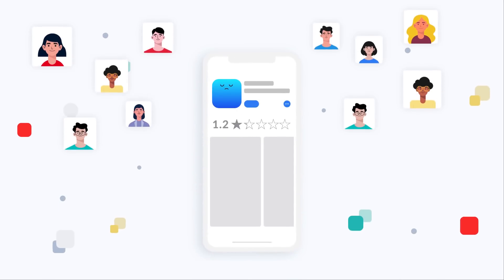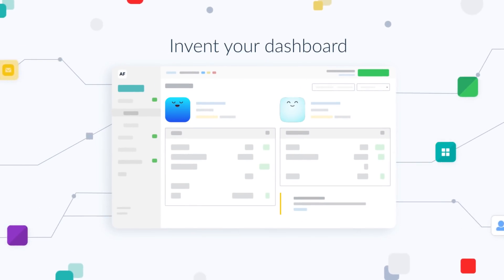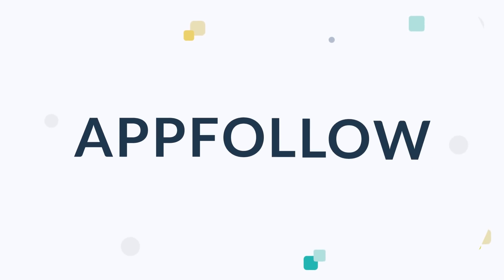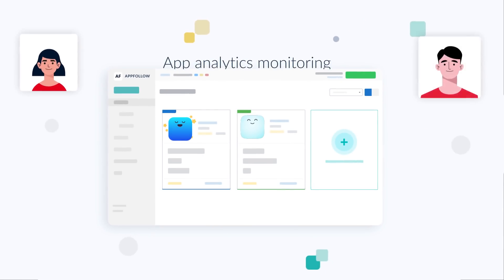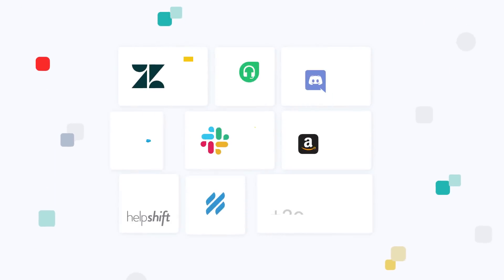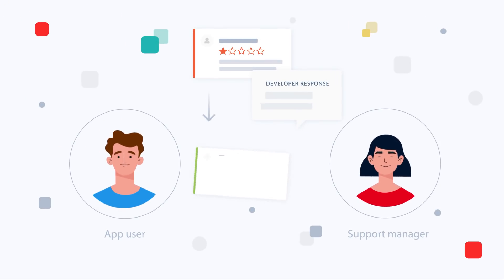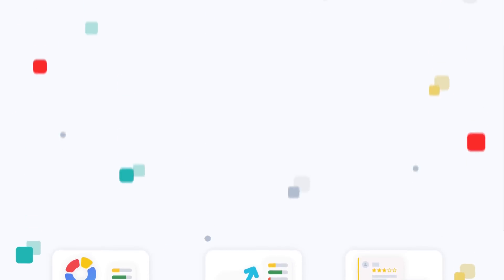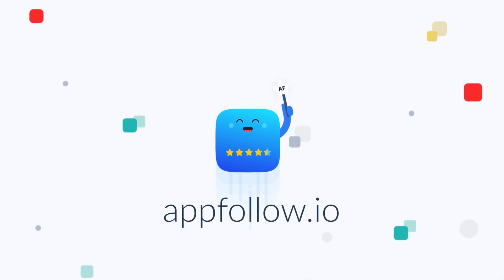AppFollow for app management, ASO and mobile growth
Driving your mobile app or game growth is hard, slow and expensive. AppFollow app management platform accumulates the right set of tools for increasing user retention, app or game analytics monitoring and App Store Optimization in one place. and start your free trial today!